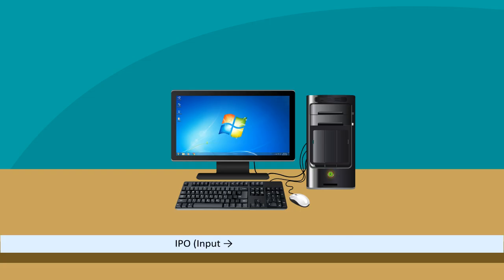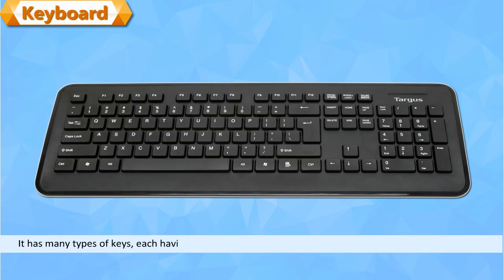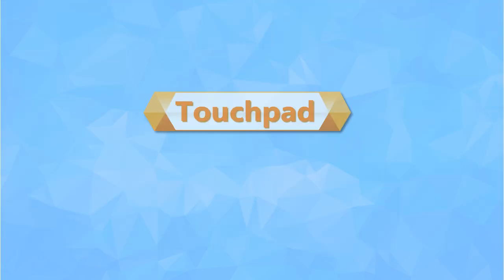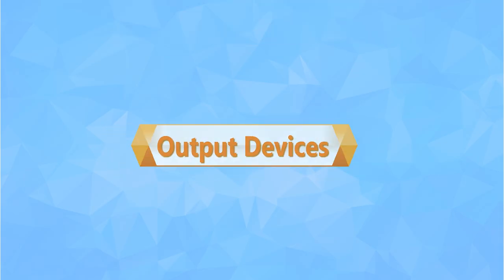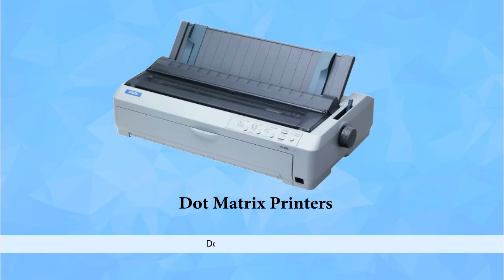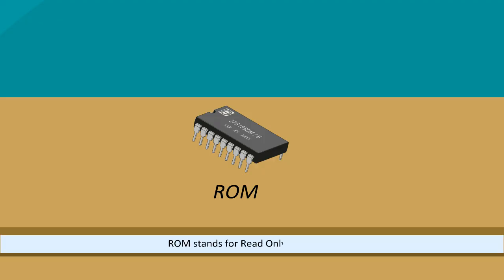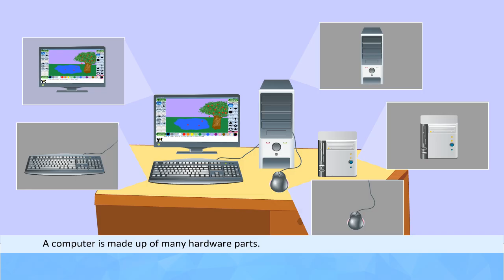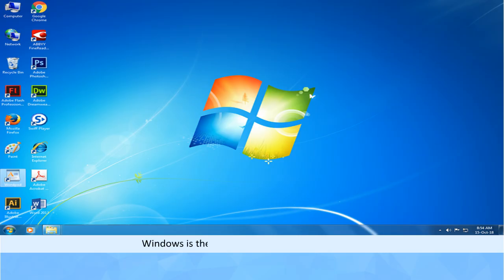Digital Mind Class 3 Chapter 1 Know Your Computer